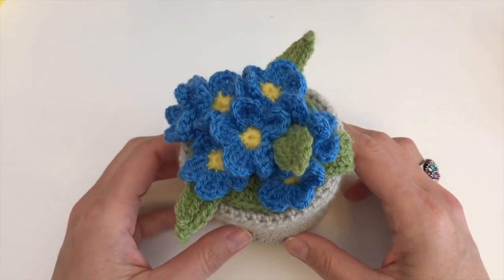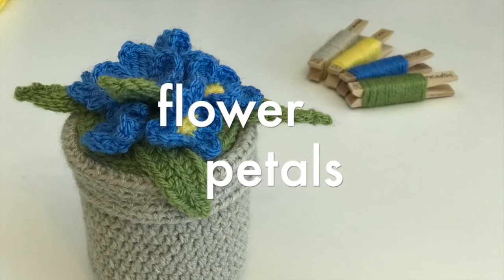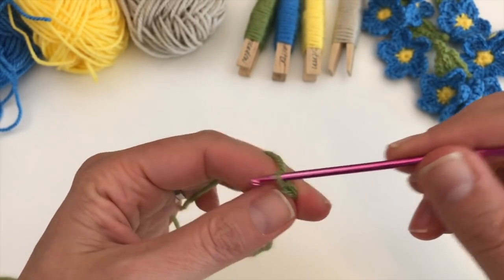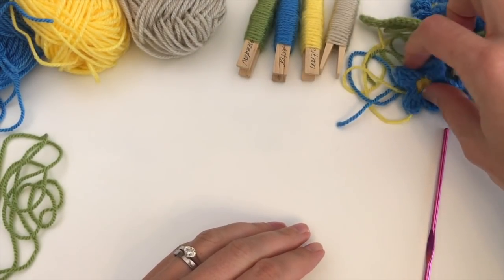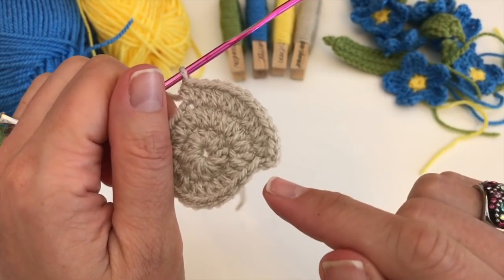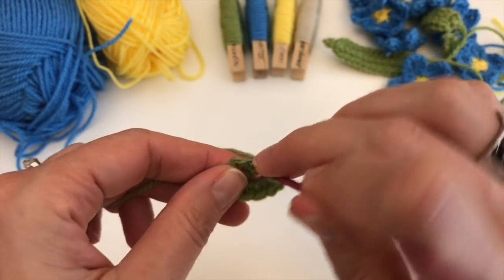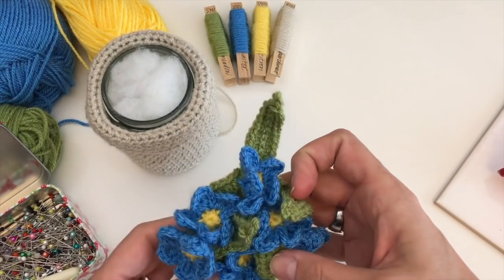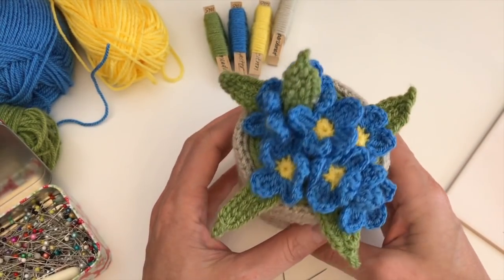HOW TO CROCHET A FORGET ME NOT FLOWER // crocheting my grandma's favourite Forget Me Nots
How to crochet a forget me not flower 🌼
In this video, I am creating my Grandma's favourite forget me not flower. She really liked the daintiness of the Forget Me Nots and even though these are much bigger, it's nice to create some flowers for decoration!